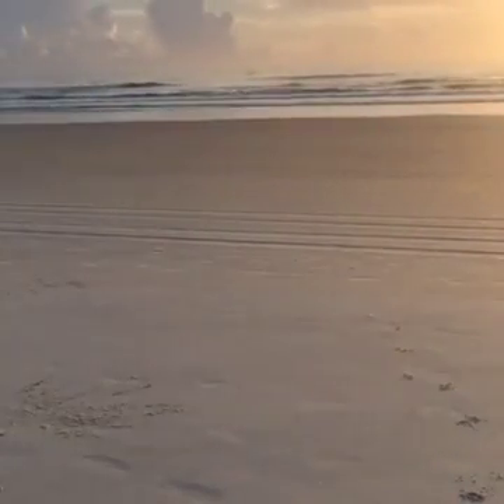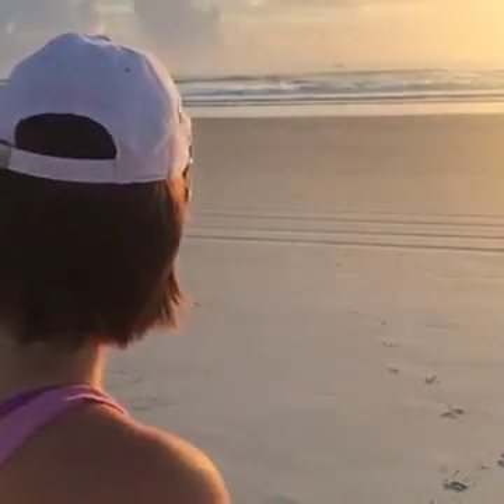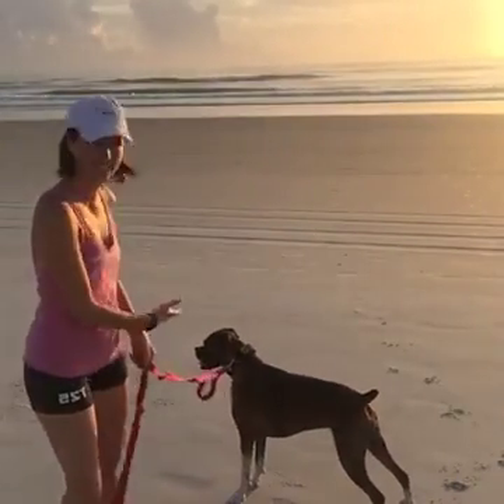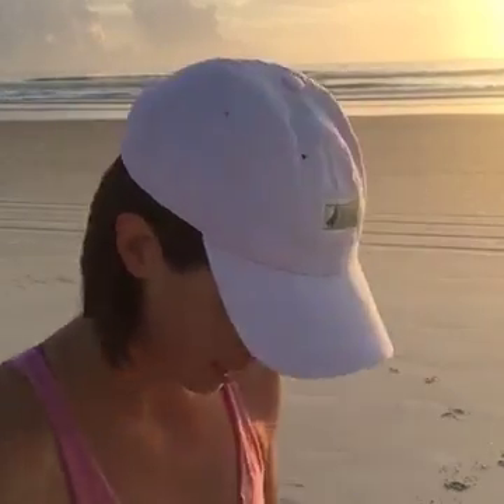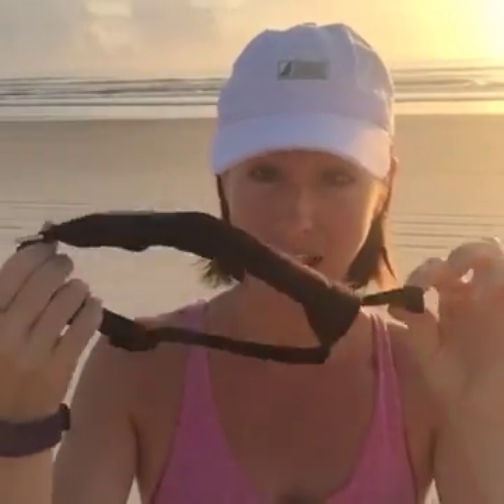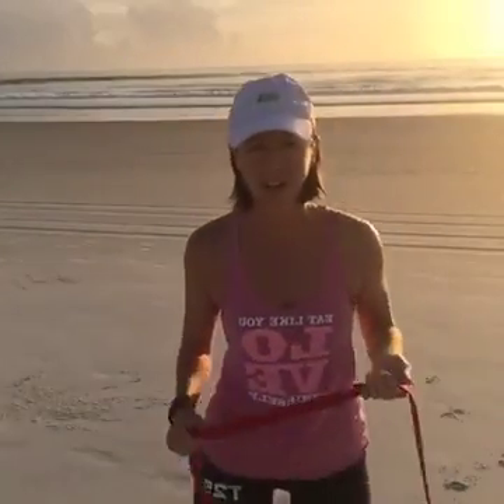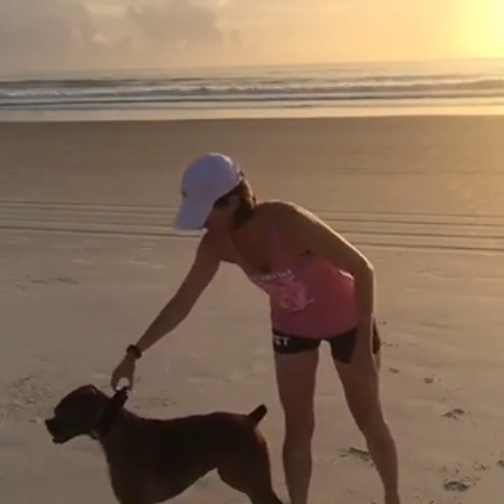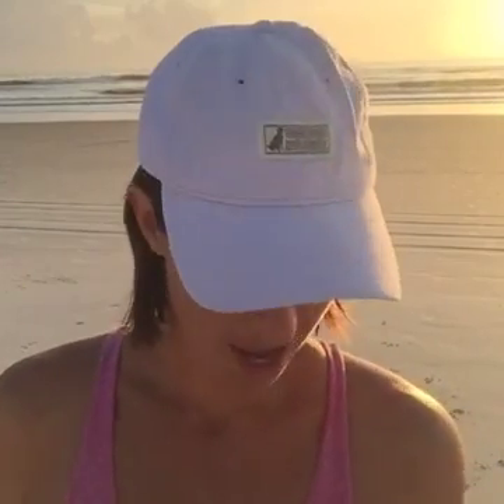RAD DOG collar is GENIUS!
I got this new collar with retractible leash from RAD DOG COLLARS and it's freaking GENIUS!!    We take our dog to the beach daily, and putting her on and off the leash every few minutes when a dog passes by is a pain in the rear.  This solves that problem PERFECTLY!   The collar with retractible leash just stays on her in and out of the water (salt water safe!!) and I can quickly grab her any time I need to keep her from running off to greet another dog / person walking by!  ...or realistically for when the beach patrol comes driving by too!
Awesome product!!! to get yours!